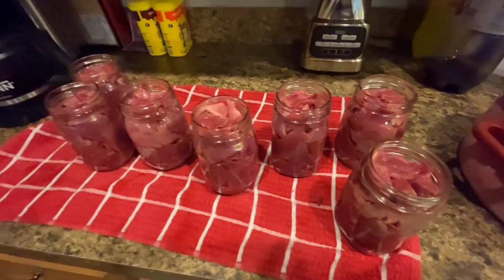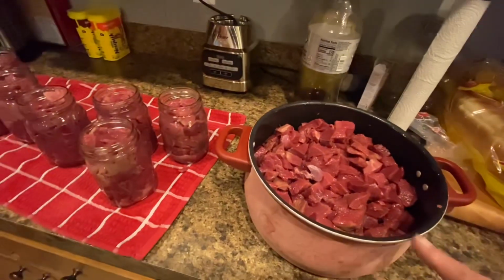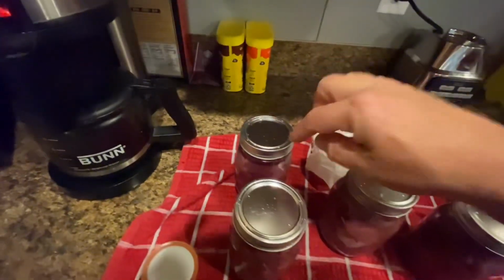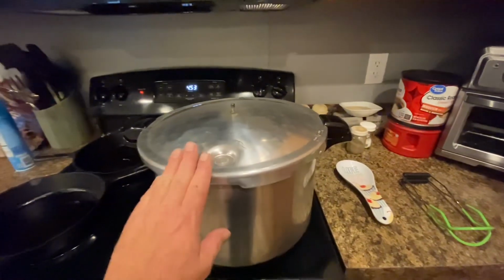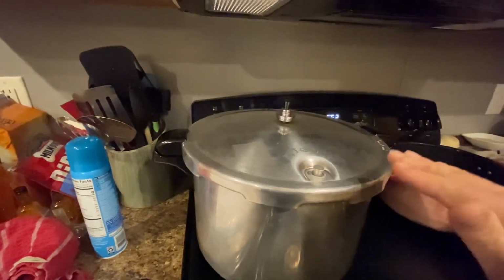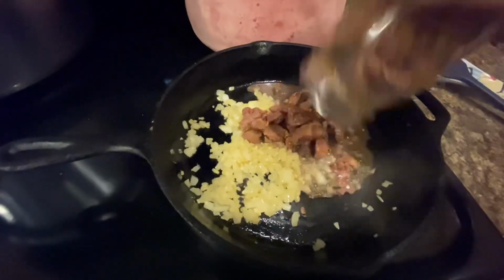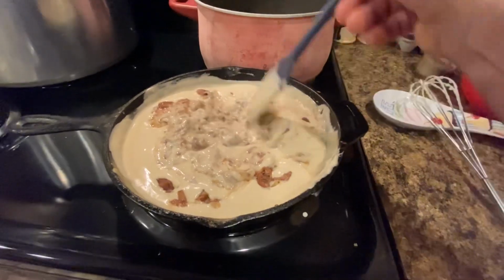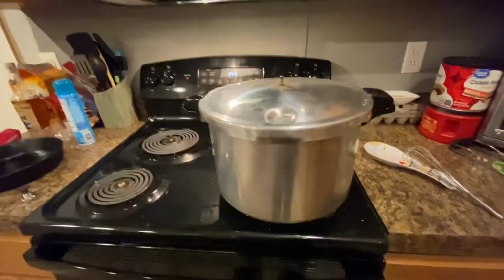How to can Deer Meat and make homemade stroganoff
I take a Roadkill deer from the road through the canning process and show how to make canned venison into a mouth watering meal!

Stroganoff:

1 pound of meat
1/2 onion
1tsp minced garlic
3 Tbsp butter
3 Tbsp all purpose flour
1 1/2 c beef broth
1 c sour cream
1 can cream of mushroom soup
Salt and pepper to taste
Egg noodles

Bring a pot of water to a boil and cook noodles according to package, meanwhile…

Brown meat and drain.

Sauté onions and garlic and add in meat heat together for a few minutes until hot and combined together well. Remove from skillet

Add butter to skillet and melt, add flour and mix well on medium heat until butter is absorbed.

Add beef broth while whisking to remove any lumps and continue on boil for 2-3 minutes.

Reduce heat and add mushroom soup and sour cream. Stir together well and add meat mixture back to skillet. Stir and simmer for a few minutes keeping it stirred.

Drain noodles and return to pot, add stroganoff mixture to pot of noodles and stir well….enjoy